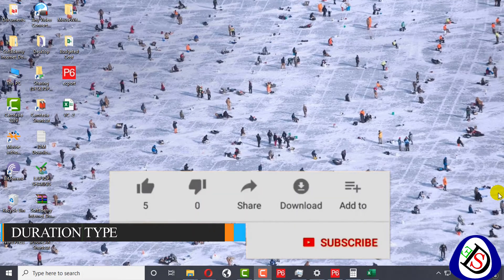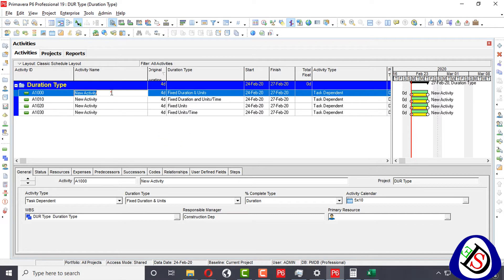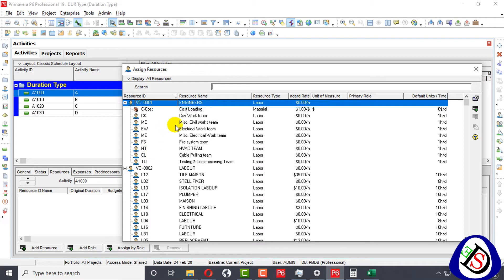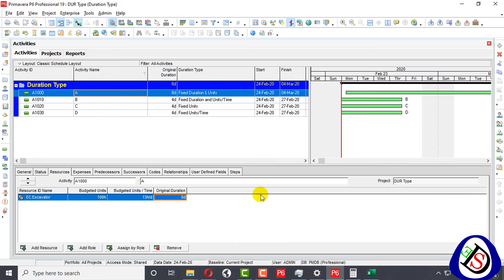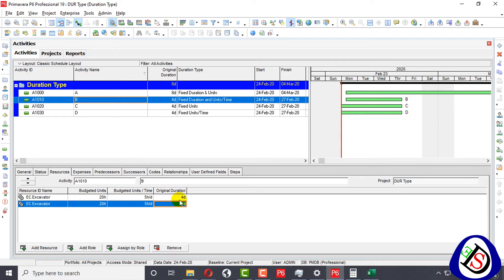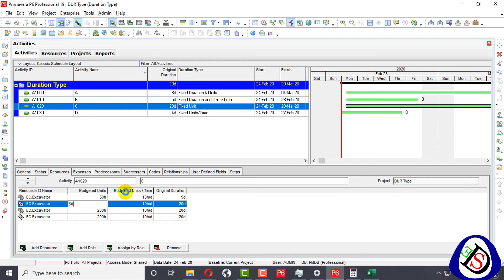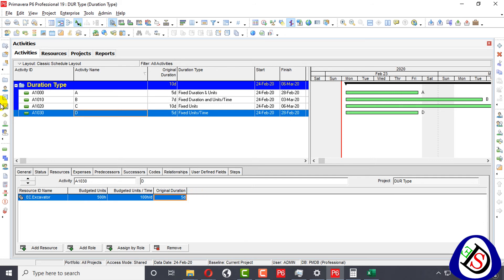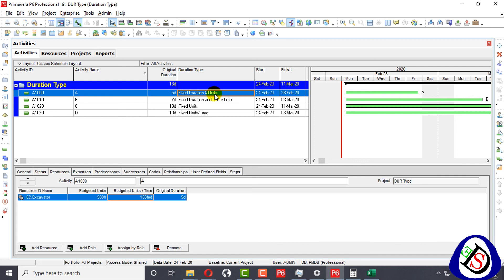Duration Type Explanation Most Easy way | Primavera P6 | Advanced Tutorial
Previous Videos

How to Use Time Scale Format and Setting in Gantt Chart | Primavera P6 | 19.12 | Beginners Tutorial
How to View Gantt chart and Time Scaled Logical Diagram in Visualizer P6 | Primavera P6 | Tutorial